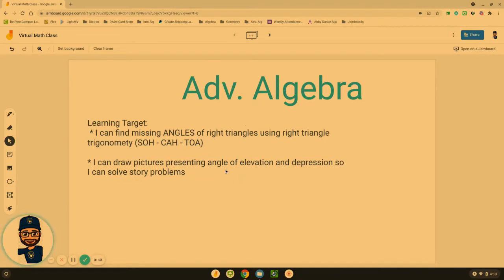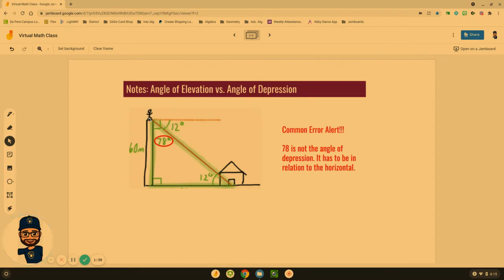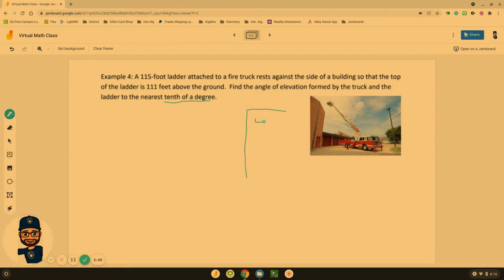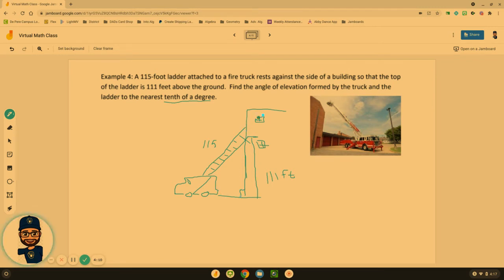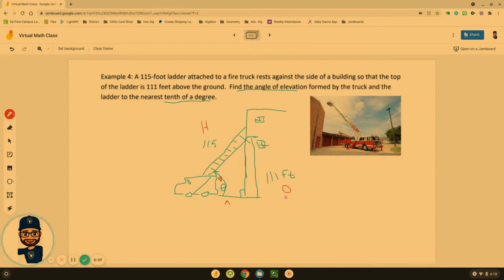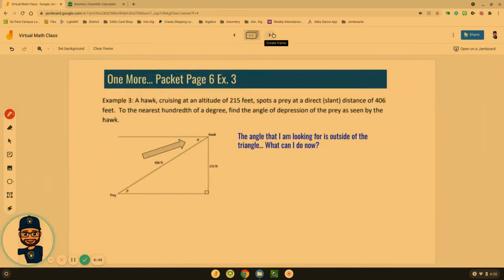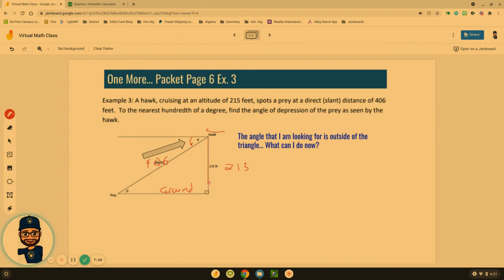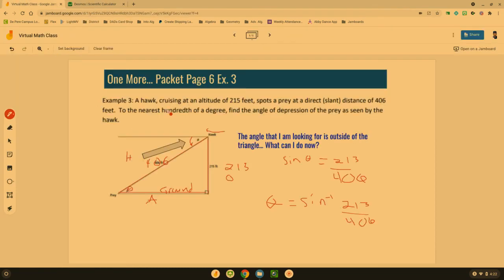Trigonometry and Angles of Elevation/Depression